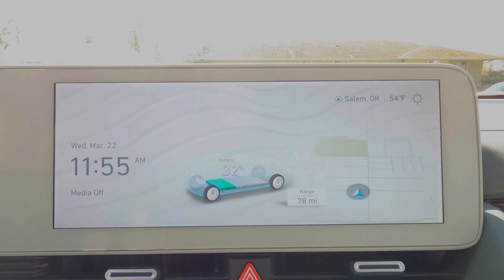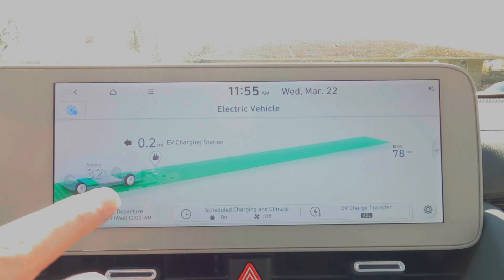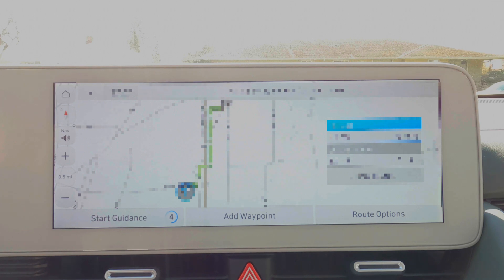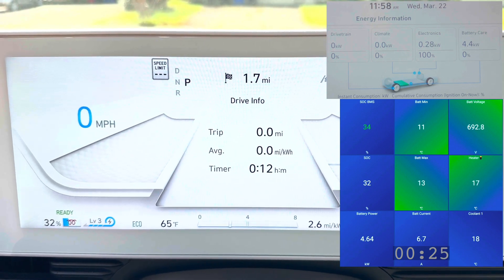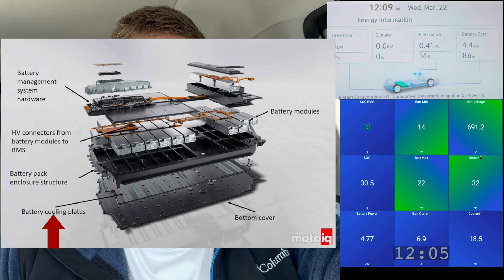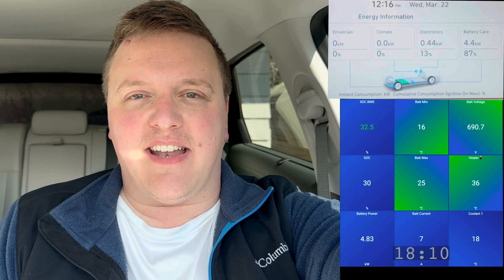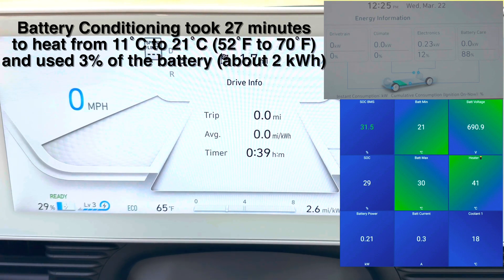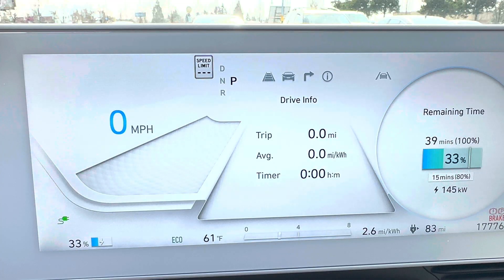Hyundai FINALLY Fixed Battery Preconditioning on my Ioniq5! Let's Try It and Discuss How it Works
In this video, we are testing out the battery preconditioning on my 2022 Hyundai Ioniq5 AWD.

Hyundai USA released the needed software to activate battery preconditioning on the early 2022 Ioniq5 AWDs in December 2022. I had this software installed by my local dealer February 6, 2023. Unfortunately, due to a miscommunication between Hyundai USA and Hyundai Korea, the software that was online during that time was incorrect and did not work properly.

Now, Hyundai has fixed the issue and battery preconditioning _should_ be working. First, I’ll show how to activate battery preconditioning by using the vehicle’s navigation system to navigate to a DC fast charger, we’ll see how long and how much electricity it takes to heat the battery from a relatively mild temperature up to full temperature, and we’ll go over how battery preconditioning works.

0:00 Hello and Welcome!
0:12 The History of Ioniq5 Battery Preconditioning
1:30 Activating Battery Preconditioning
3:29 How does Battery Preconditioning / Thermal Management Work?
5:44 Battery Preconditioning Completed
5:58 Attempting to Charge at EA (fail)